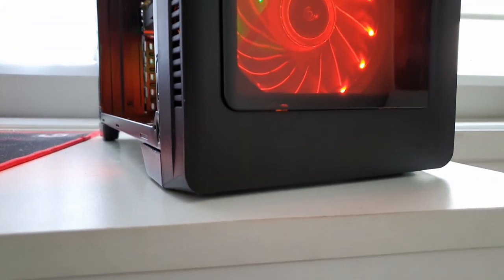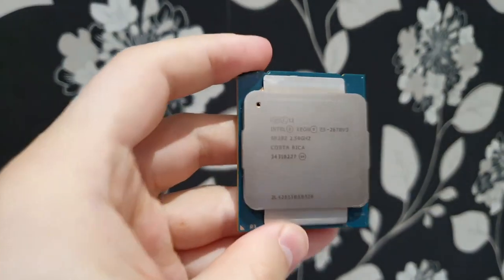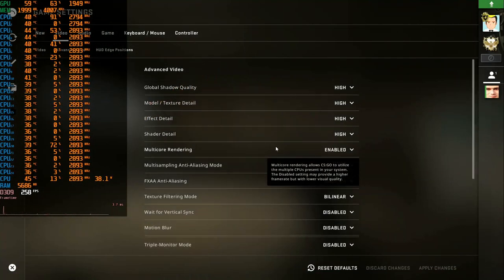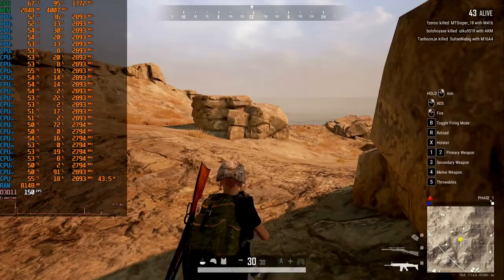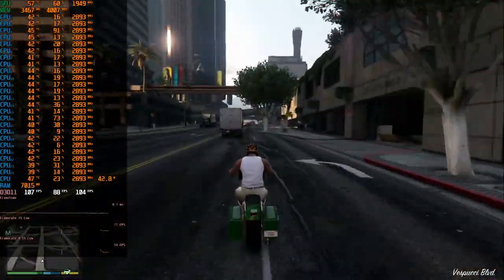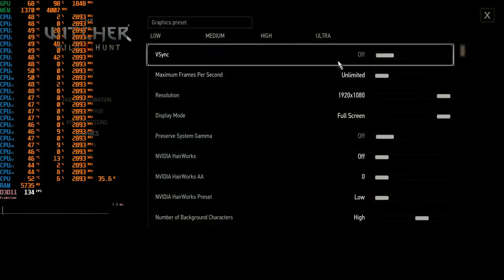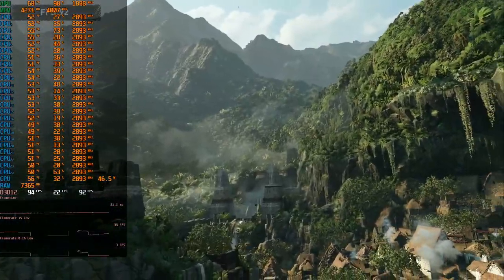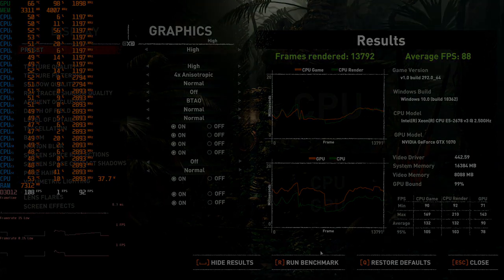PC Build on Intel Xeon e5-2678 v3 and GTX 1070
Balanced PC Build on Intel Xeon e5-2678 v3 and GTX 1070

Hardware:
CPU: Intel Xeon e5-2678 v3
Motherboard: PlexHD x99
Memory RAM: G-Skillz DDR4 16GB 2133Mhz
GPU: Nvidia GeForce GTX 1070
PSU: VIC 1650W

5 EUR DISCOUNT on COMPUTERUNIVERSE
Use that code: FW6O4TIM

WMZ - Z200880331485